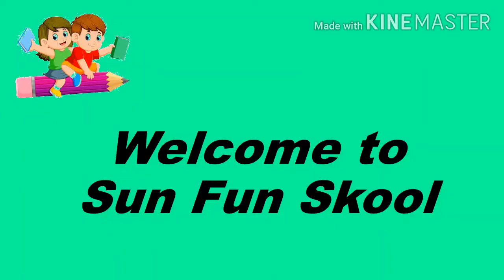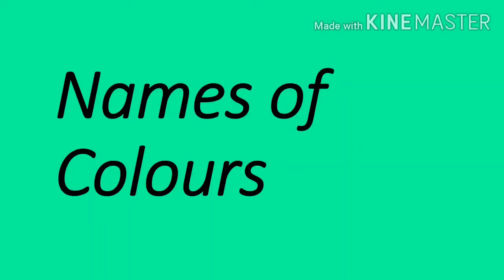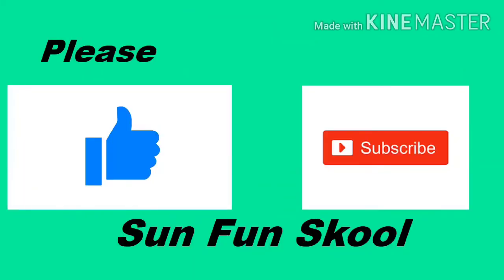Learning Colours in English|Colours names in English For kids|Sun Fun Skool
In this video you can learn Names of colours in english